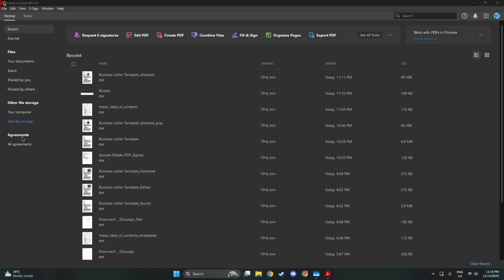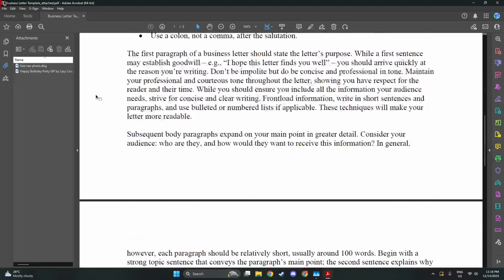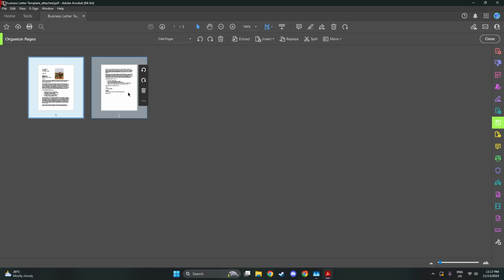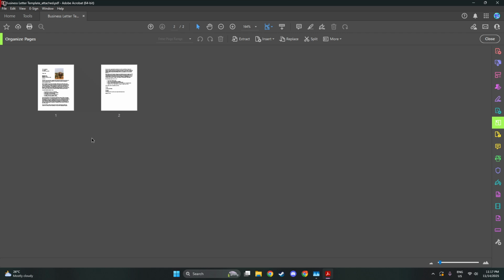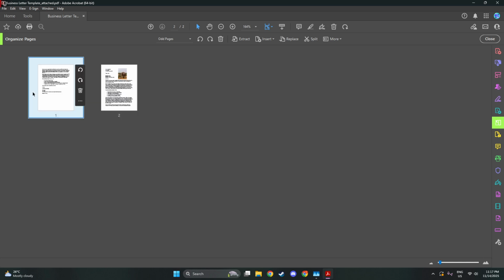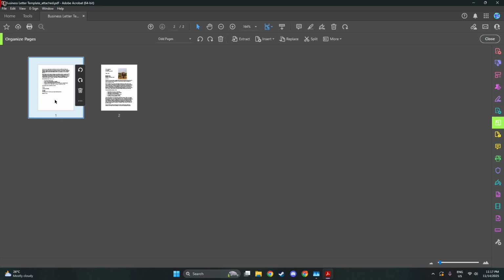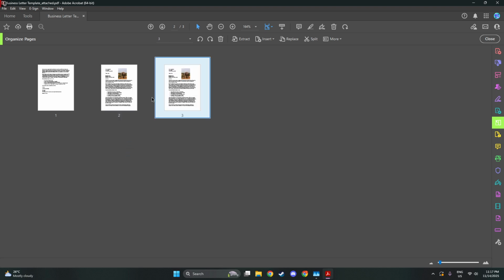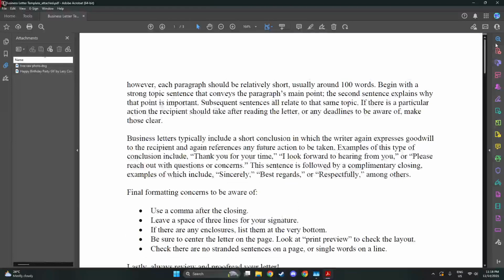How to Reorder or Rearrange Pages in a PDF File Using Adobe Acrobat Pro DC [2026 Full Guide]